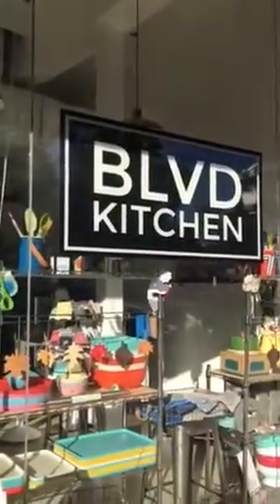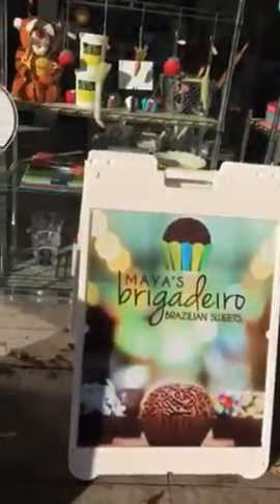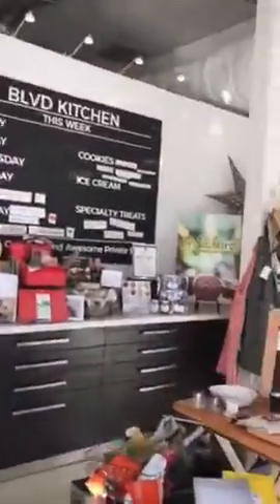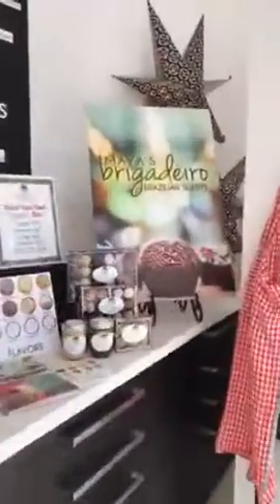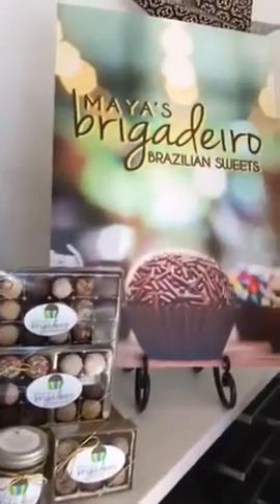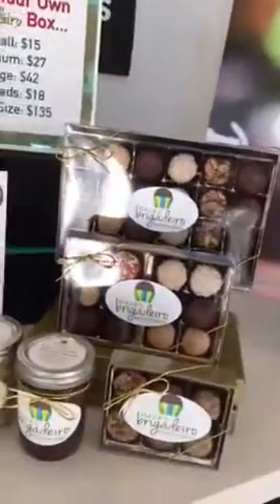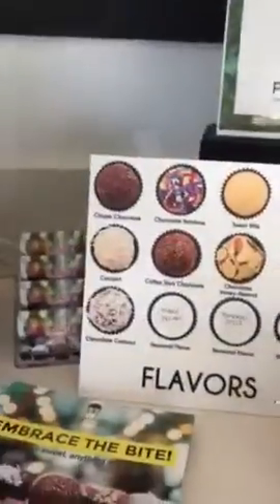We have a new location!!!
Come visit us in Sherman Oaks, located inside BLVD Kitchen 13545 Ventura Blvd.